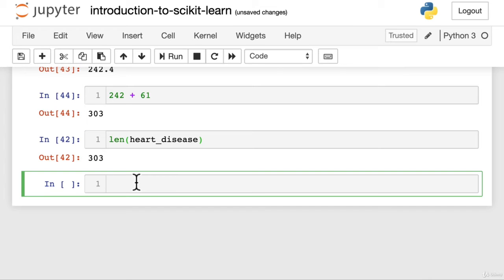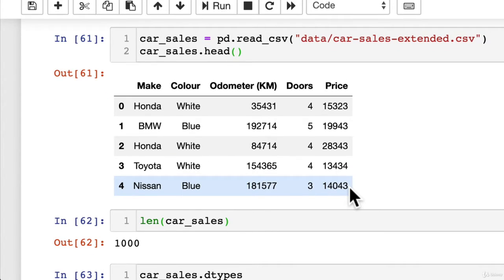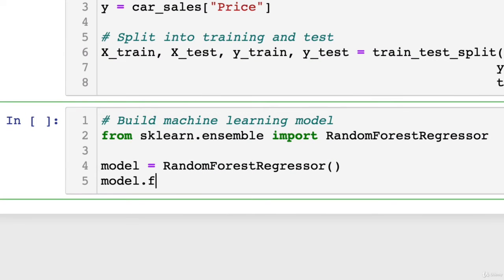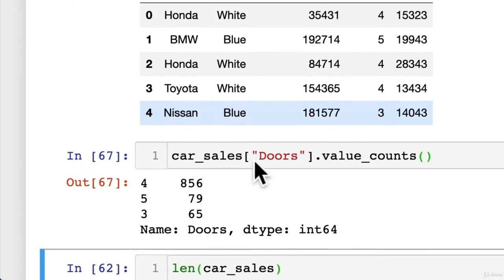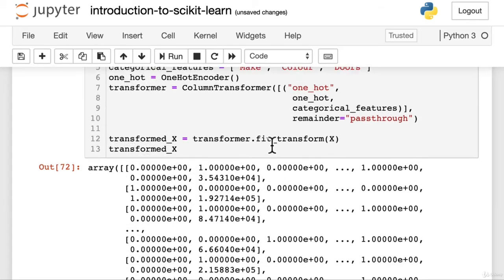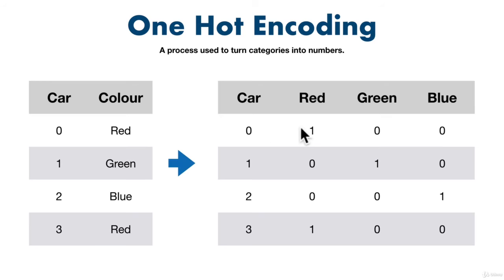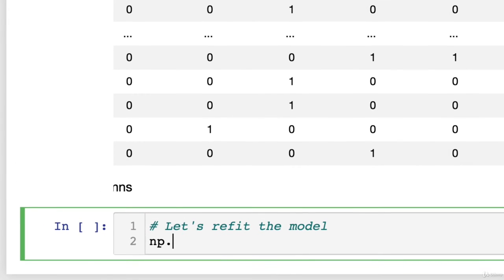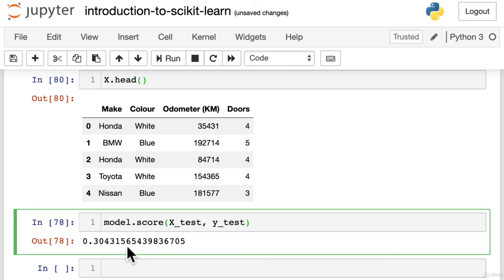Getting Your Data Ready Convert Data To Numbers